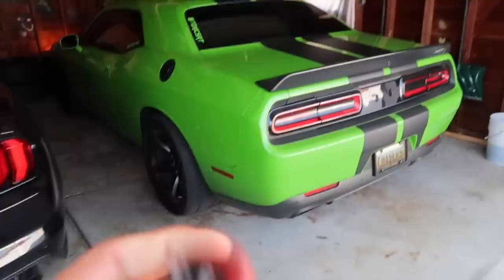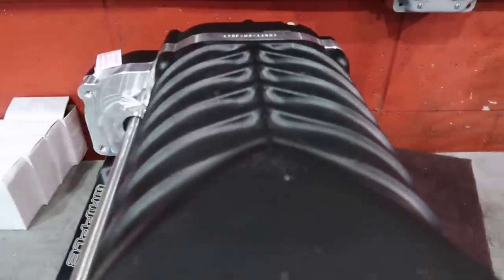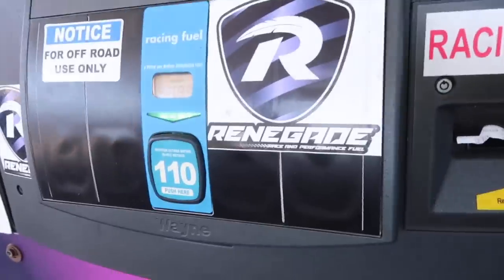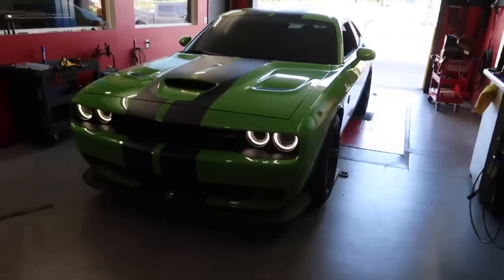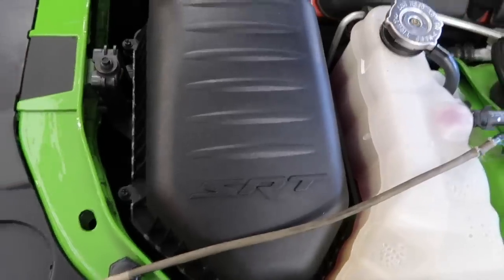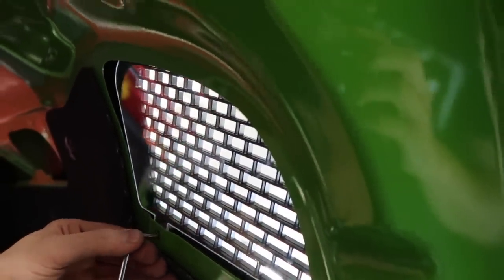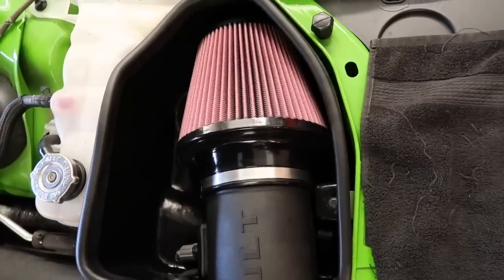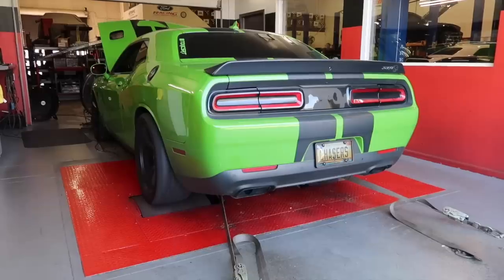INSTALLED A NEW MOD ON MY CHALLENGER HELLCAT & DYNOED IT!! *WOW*